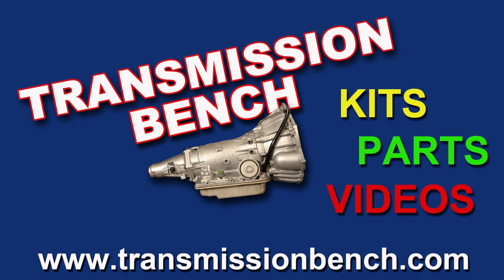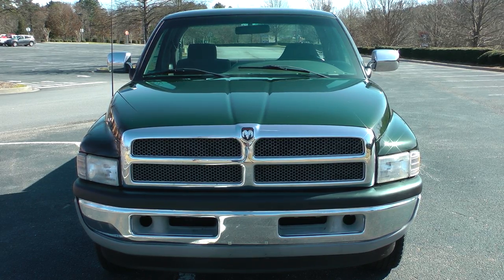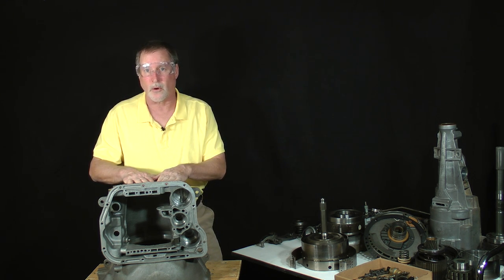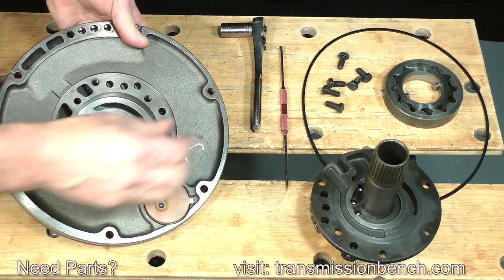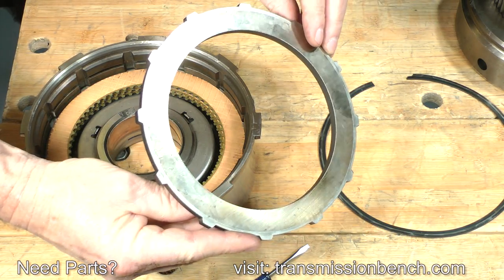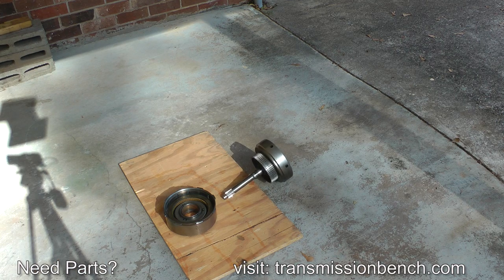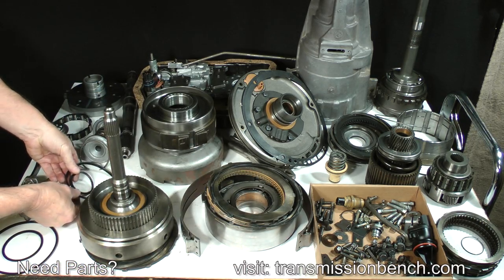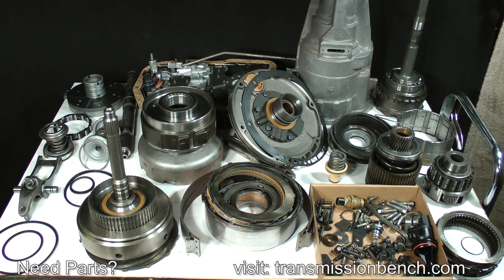Chrysler 46RE Class Part 2 lesson 1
In this lesson I discuss the goals of Part 2 and also dis assemble the pump, direct clutch and forward clutch.